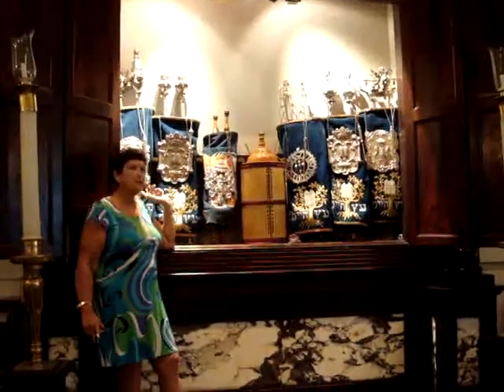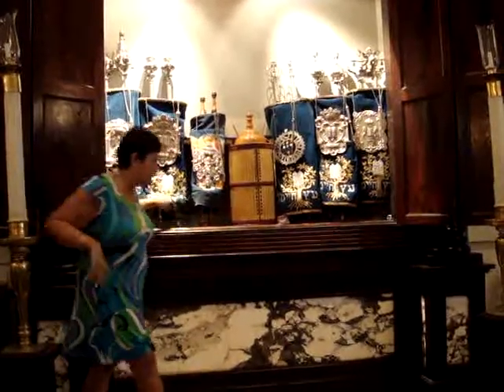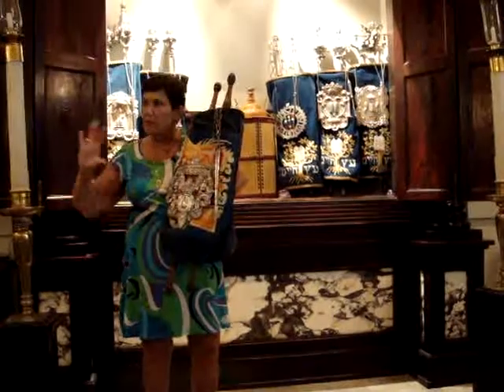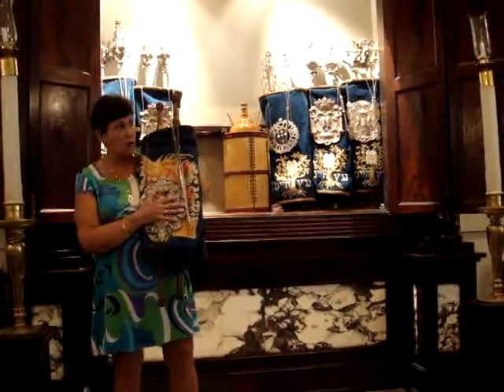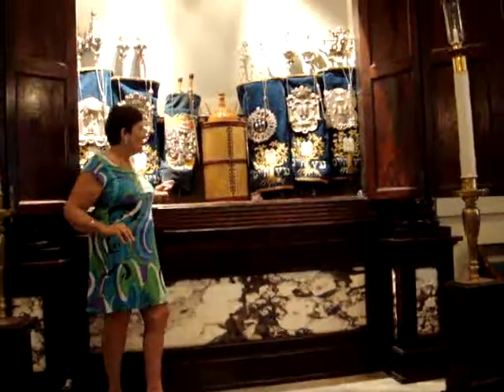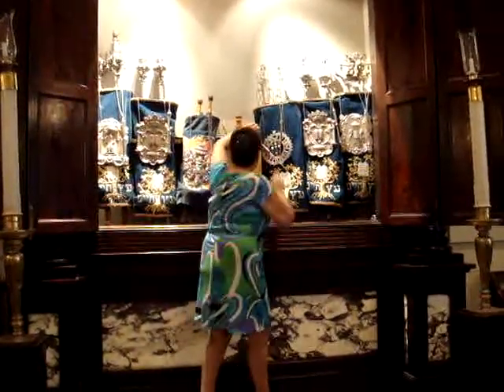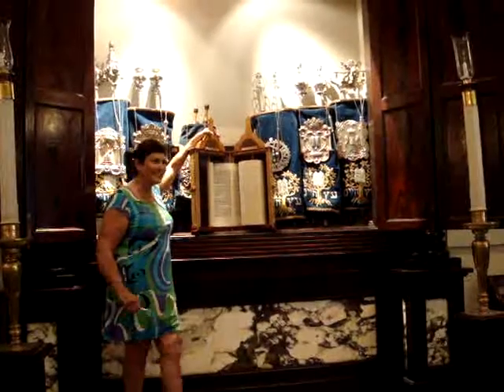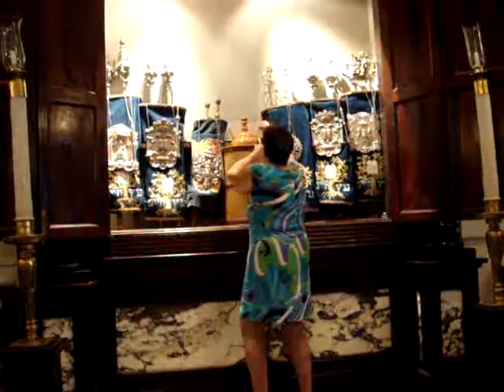Torahs at St. Thomas Synagogue - including a Torah recovered from the Nazis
A fascinating and passionate description of the torahs at the St. Thomas Synagogue in Charlotte Amalie, the capital of the U.S. Virgin Islands, located on the island of St. Thomas. The tour is provided by the synagogue's cantor, Diane Becker Krasnick, originally from Madison, Wisconsin.

The ark includes 2 torahs from St. Eustasius or Brazil that are 300-400 years old, a Sephardic torah from Morocco that is about 200 years old, plus a torah rescued from the Nazis after WWII, originally from Czechoslovakia, with a Nazi "identification number" on one handle. The Cantor sings a few lines from the Moroccan torah.

This was recorded on Wed., Nov. 2, 2011 during a Caribbean Princess cruise stopover; there were 6 ships in port that day, so the Cantor was kept busy doing tours, and was extremely upbeat in spite of the continuous flow of visitors that day.

See another video on YouTube where the Cantor describes her personal challenge and how spirituality helped her overcome that challenge, followed by a beautiful and special prayer.

The floor of the St. Thomas Synagogue is completely covered in sand, and is derived from the synagogue's Sephardic founders more than 200 years ago. The sand originates from the Spanish Inquisition in 1492, when Jews were forced to convert to Christianity or face execution. Many secretly continued to practice Judaism, praying in their basements, covering the floor with sand to muffle the sound of their voices.

The synagogue still retains all of the architecture and style of its Sephardic founders, including two rows of pews that face each other, and is designated as a U.S. national historic site.